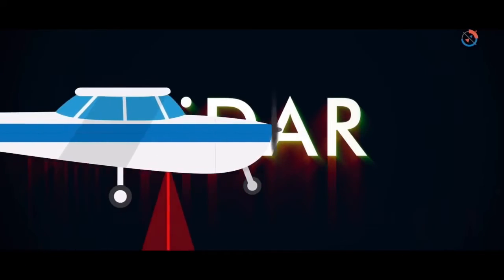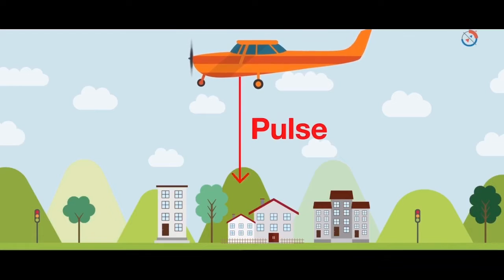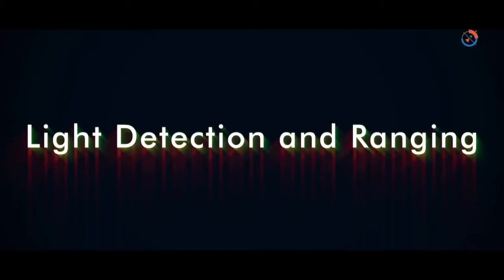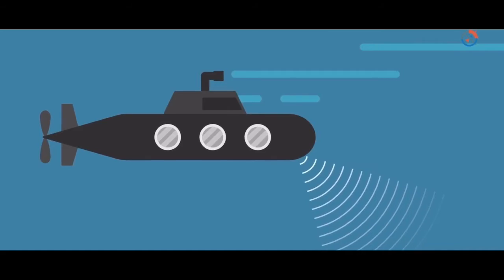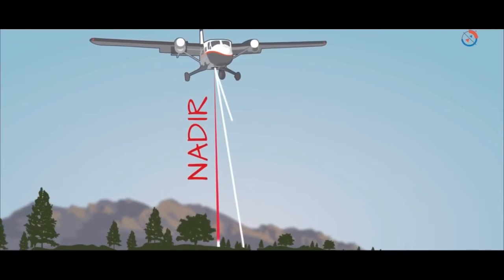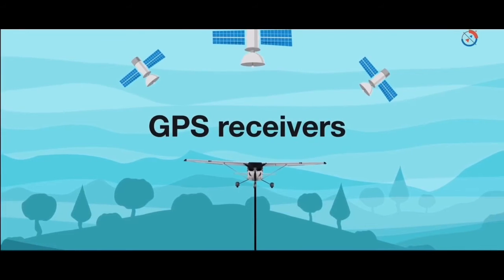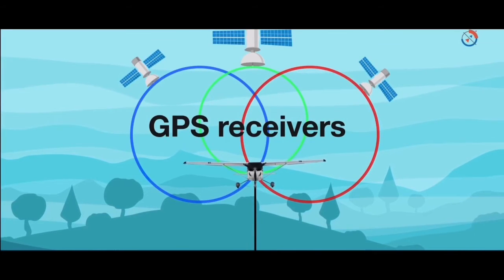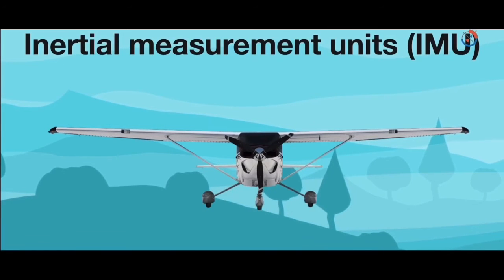Uitleg hoe met vliegtuigen Lidar-opnames worden gemaakt